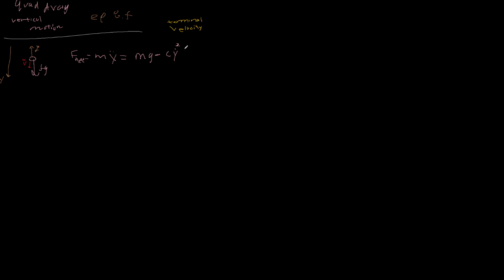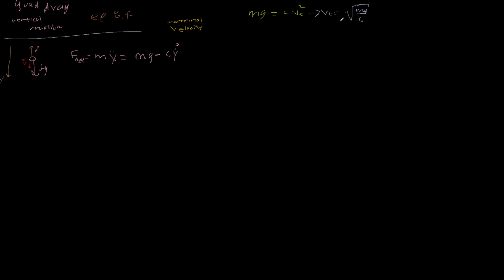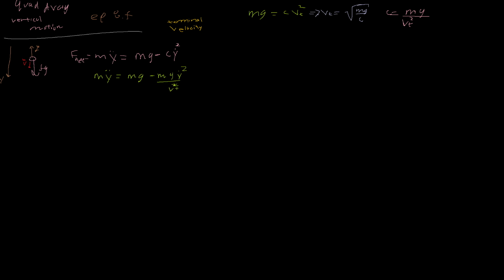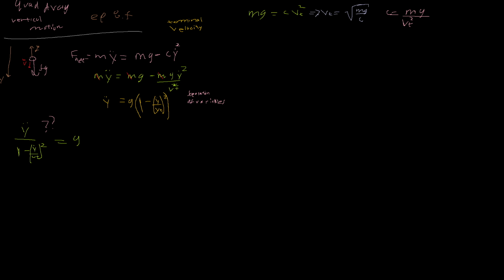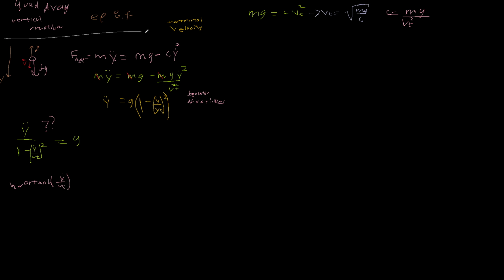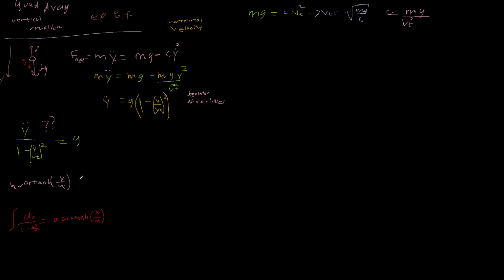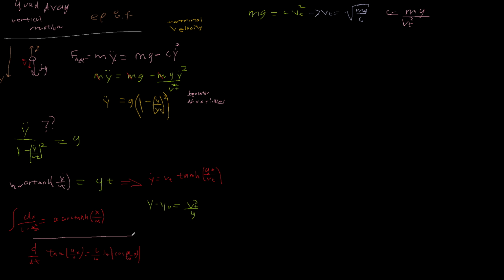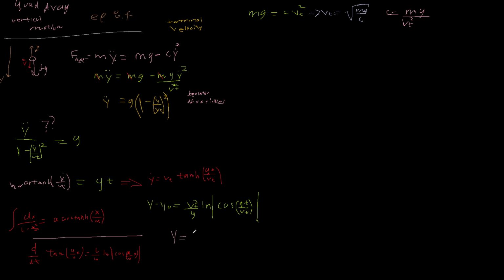Multivariable Physics Chapter 3 Episode 8.f - Vertical Motion with Quadratic Drag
Here we look at the equations of vertical motion with quadratic drag.